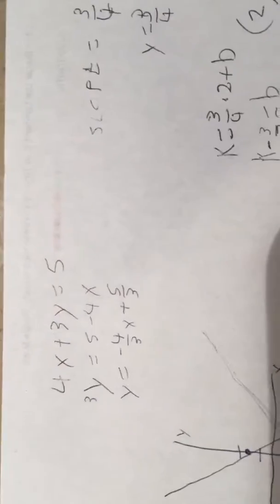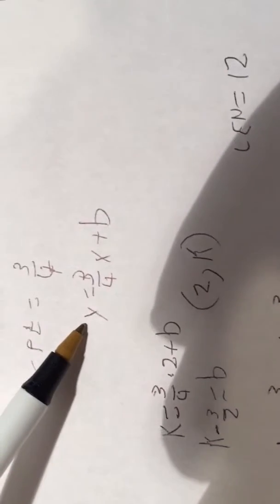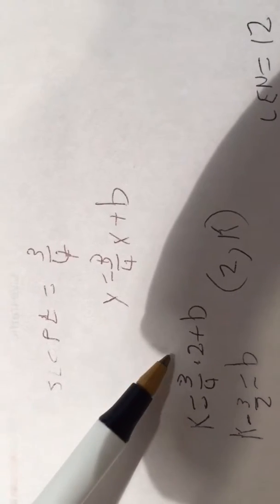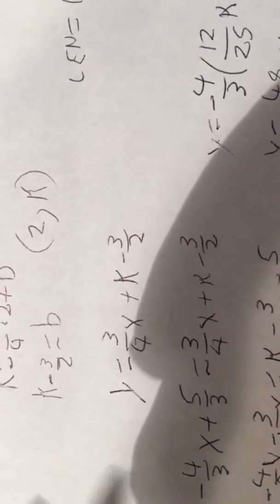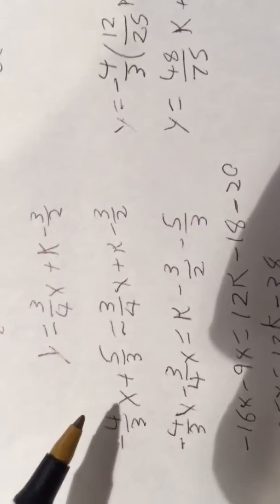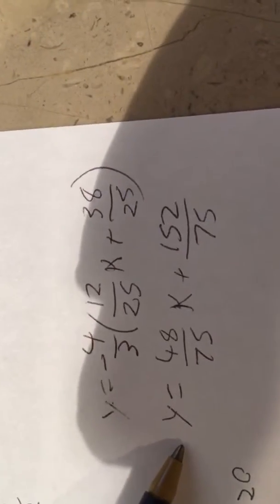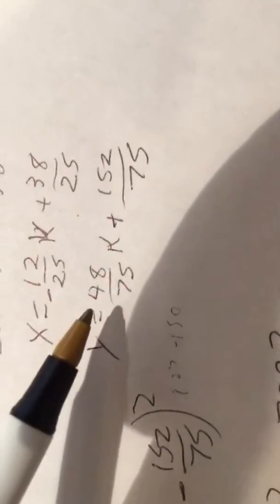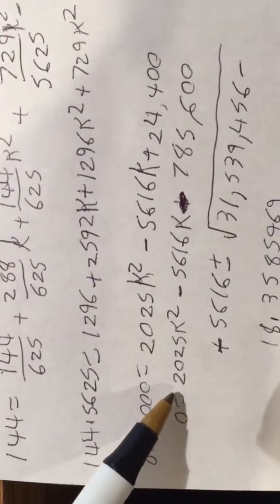Math problem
Find distance from point to line